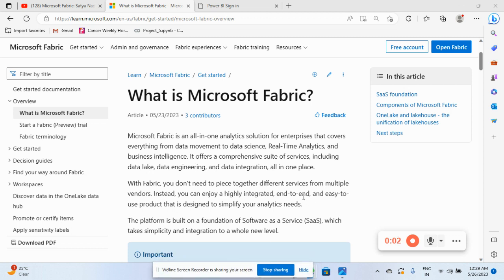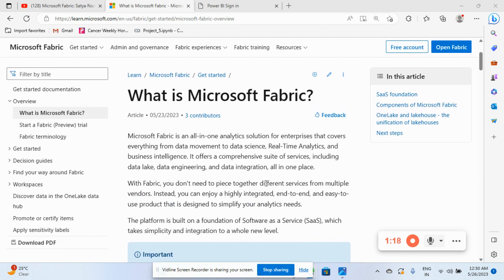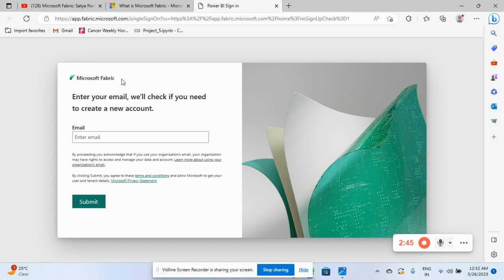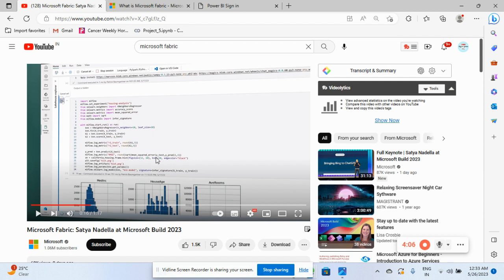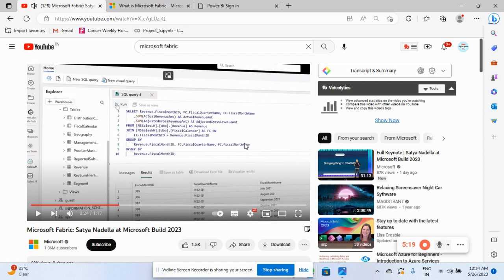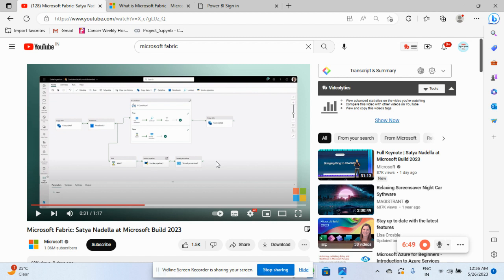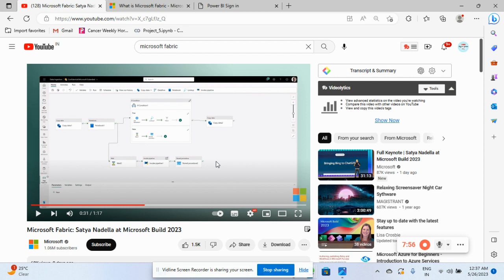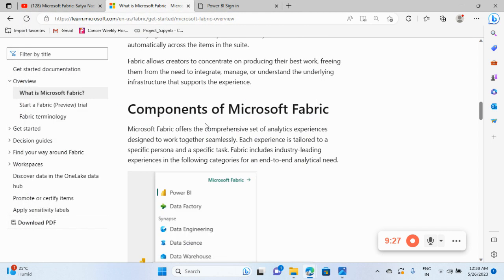WHAT IS MICROSOFT FABRIC? Wtf it's all in one platform !!microsoftfabric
- Microsoft Fabric is a unified data analytics platform that offers a single product, experience, architecture, and business model.
- The platform includes OneLake, a SaaS data lake that stores unified data for the entire organization in an open format.
- It provides various tools for data professionals, such as data movement pipelines, machine learning model training experiments, and semantic models for defining key metrics.
- Fabric integrates with Microsoft 365, allowing business users to collaborate and perform ad hoc analysis on unified data.
- The platform offers built-in features for governance, security, and compliance, and includes AI-powered assistance through Copilot for tasks like writing SQL statements and setting up automations.